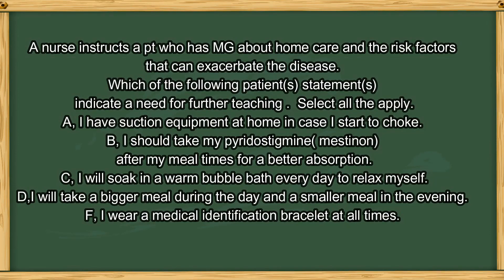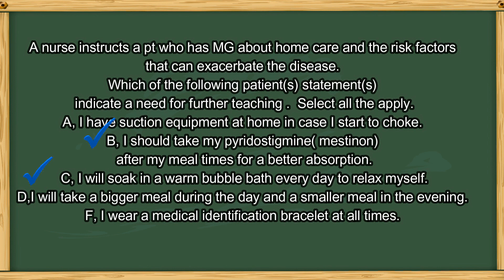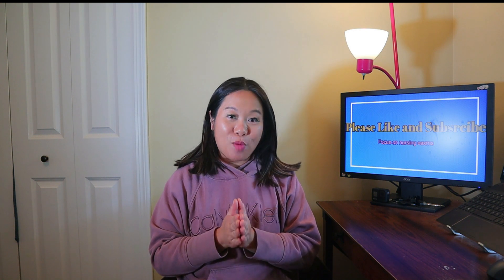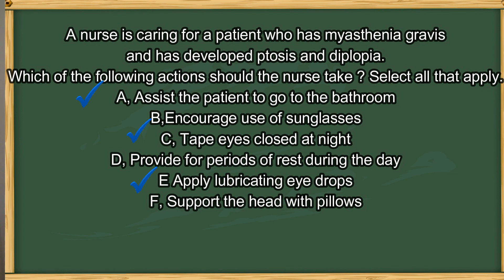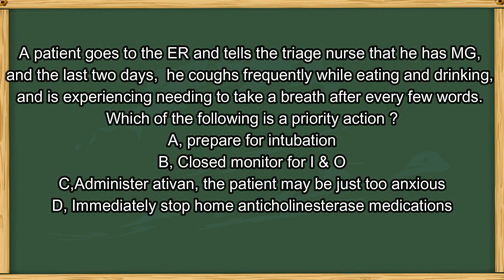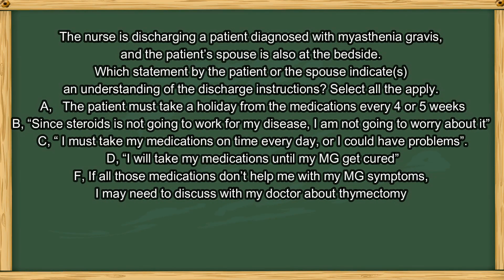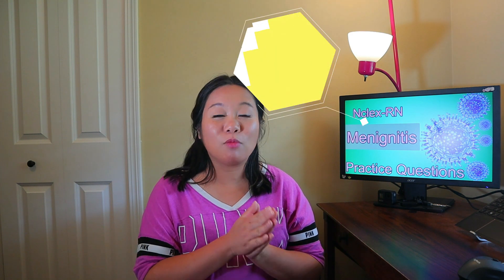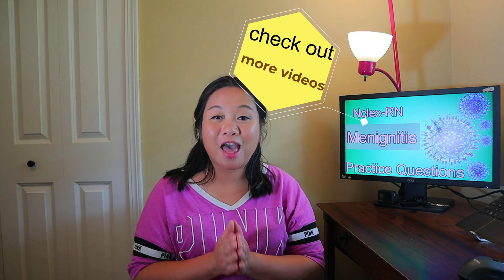Nclex-rn practice questions - Myasthenia Gravis and Guillain-Barre Syndrome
HI, my dear nursing students. Here is another neuro practice video that help you to pass your nursing exam. This one is about Myasthenia Gravis and Guillain -Barre Syndrome .Keep pushing yourself, keep practice! And best luck to you !